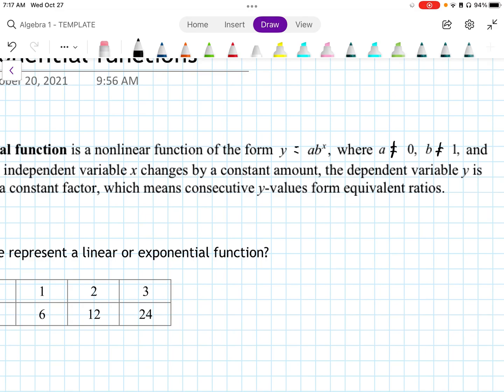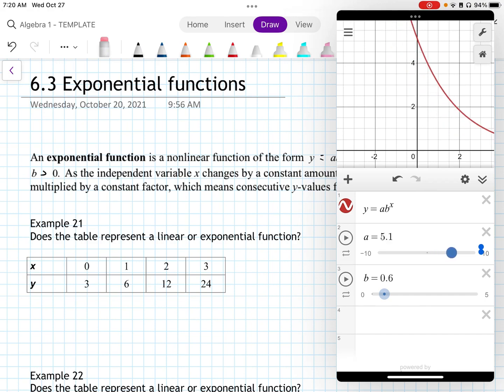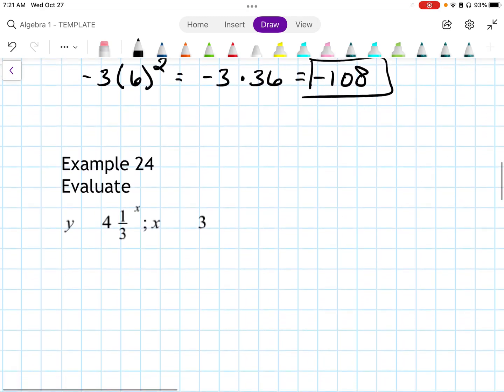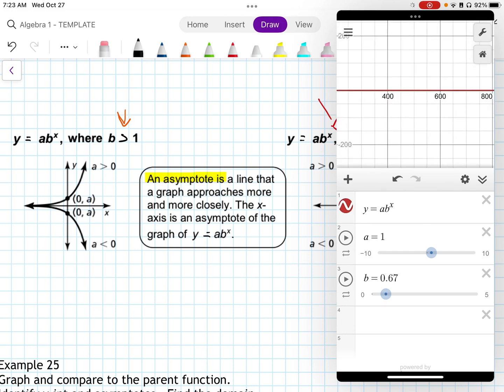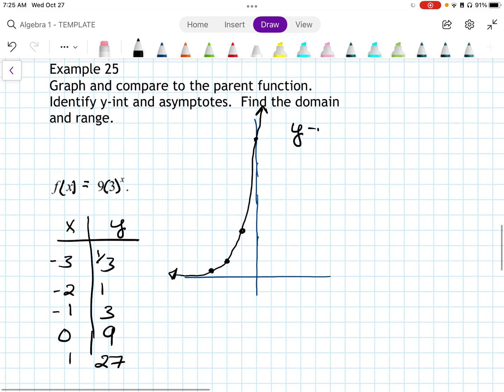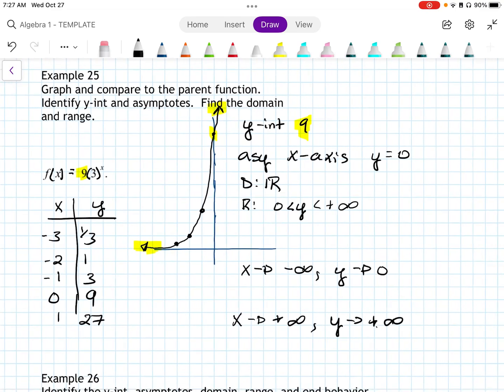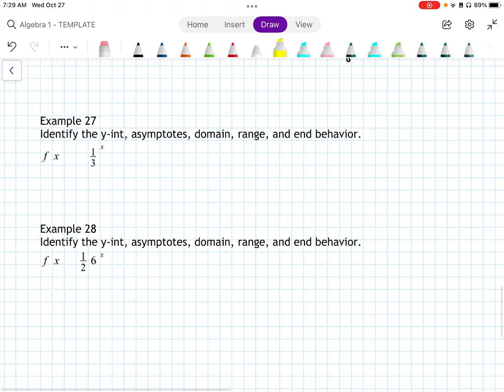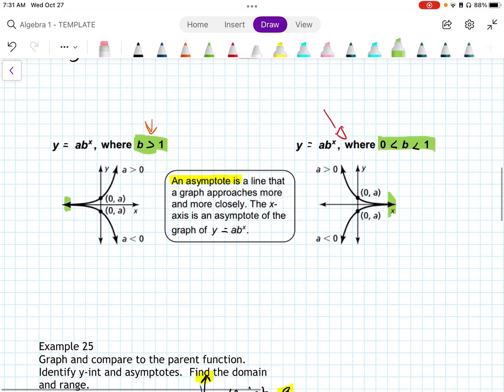6.3 - Exponential Functions